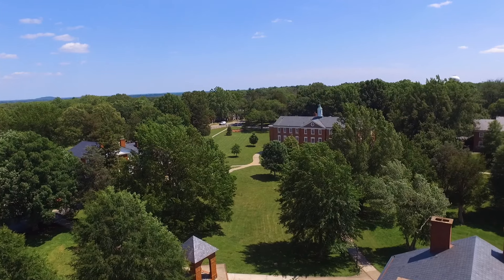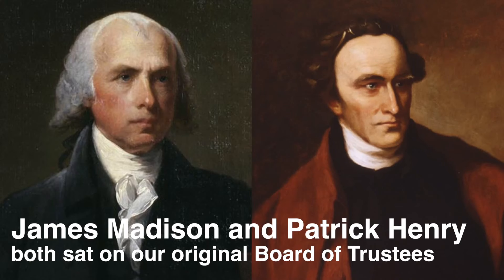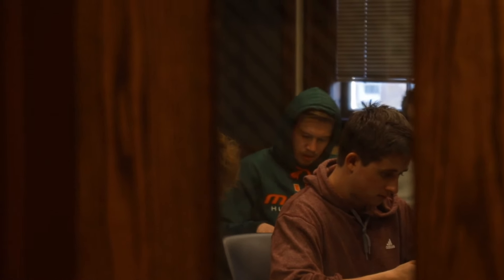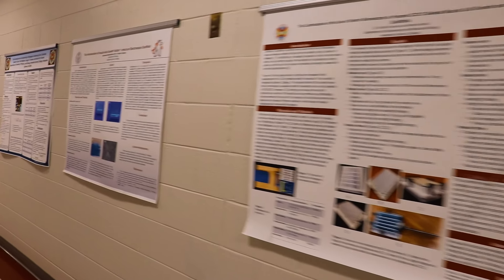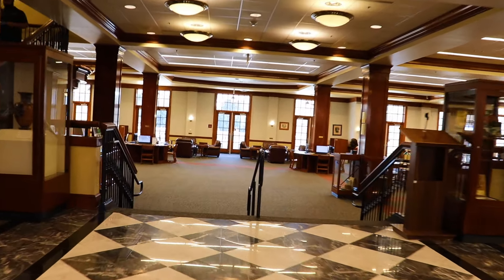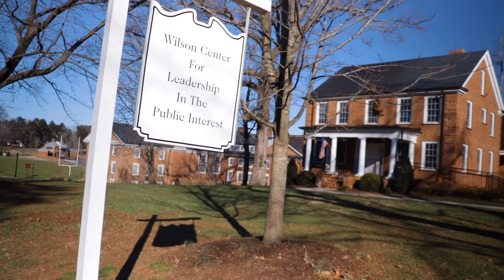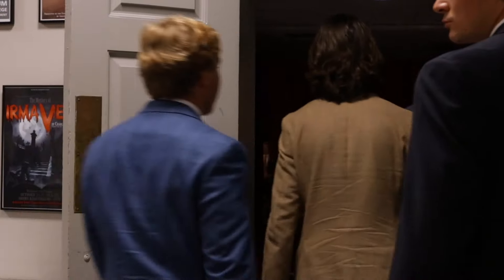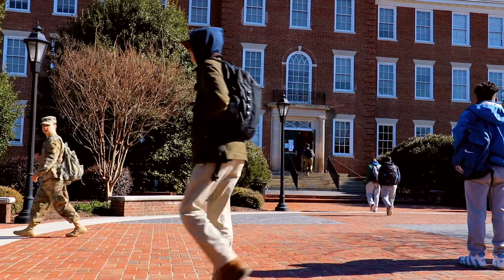Hampden-Sydney College Video Tour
Welcome to Hampden-Sydney College's Video Tour! We hope this gives you some insight into what life is like on our campus.